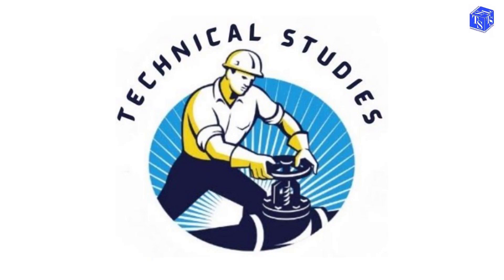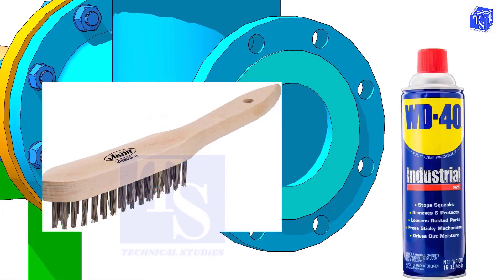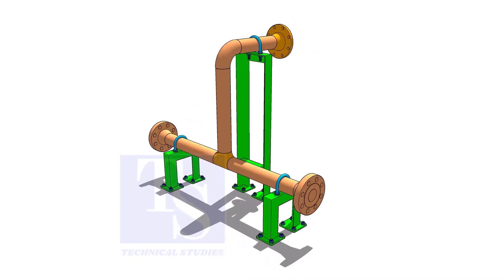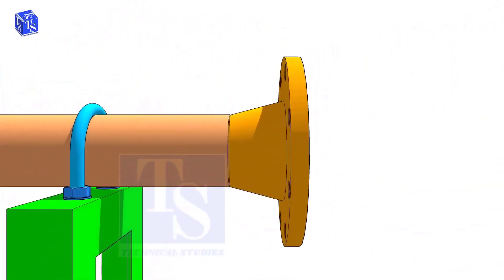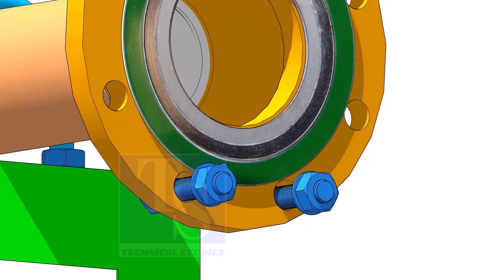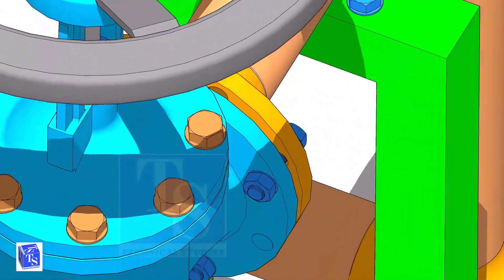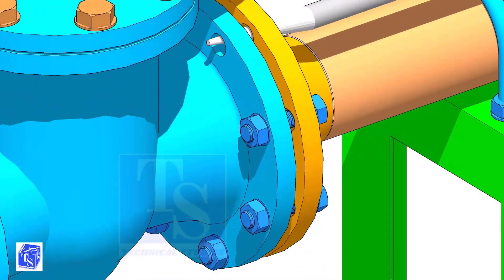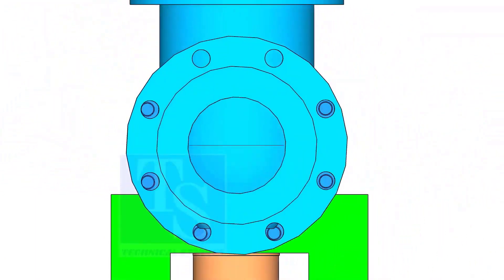How to Install a Valve, Correct Method.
How to Install a Valve, Correct Method.  @technicalstudies.